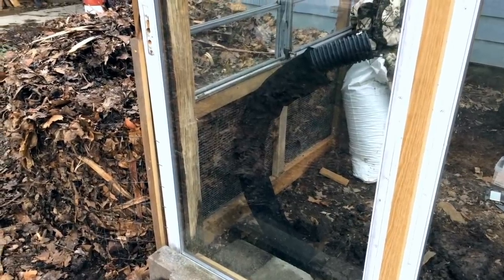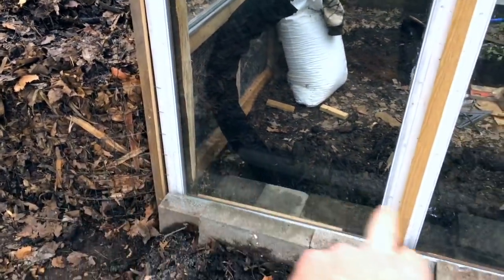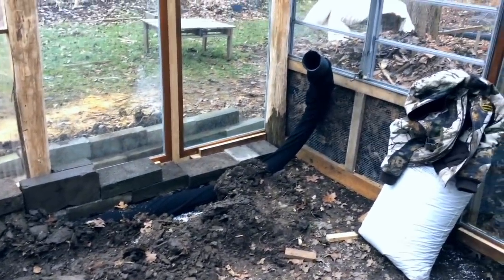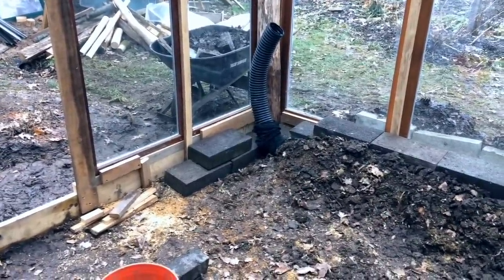Passive Solar Greenhouse - IV - Climate Battery begins and Compost Heating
- Video to check out that helped inspire the design on including a compost heating element for greenhouses.  Great concept!
 The passive solar round pole greenhouse continues to evolve... What a project!  Good thing it's happening in the winter when I've got the time! :)
 Now I'm focusing on the layout and design of permanent raised beds that are deep and as massive as the space will allow for maximum thermal mass, insulation and potential for absorbing warmth from the day into themselves to radiate and buffer cold nights.

Happy growing!